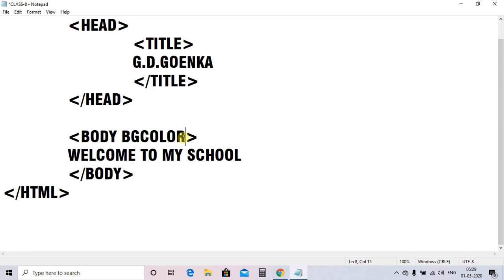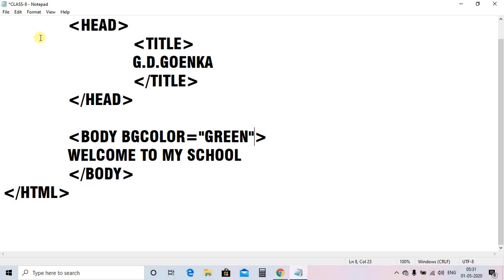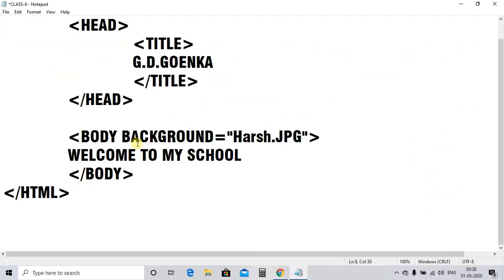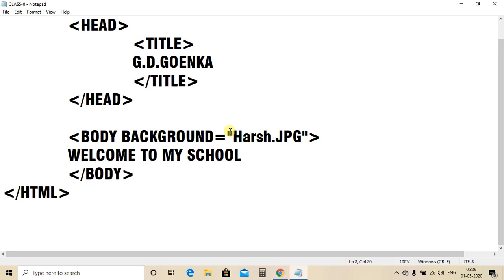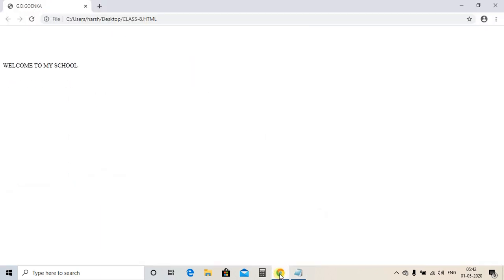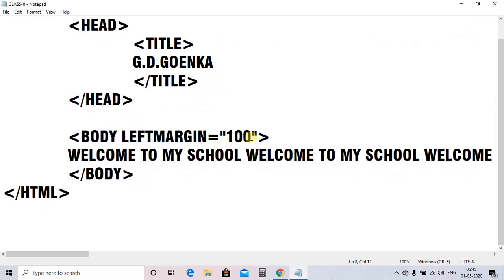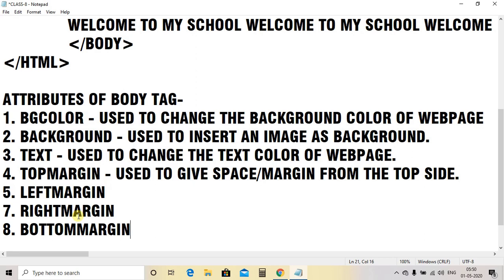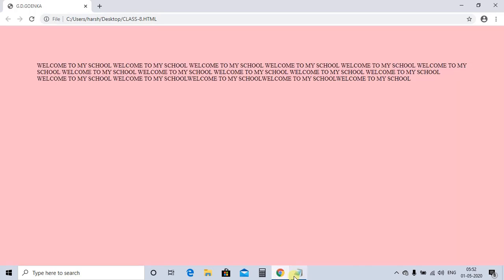Class - VIII | HTML TUTORIAL (Part - II) | By - HARSH VARDHAN TYAGI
CBSE Class - VIII, Computer Science, Chapter - Introduction to HTML, Topic - Attributes in HTML, Attributes of Body Tag.